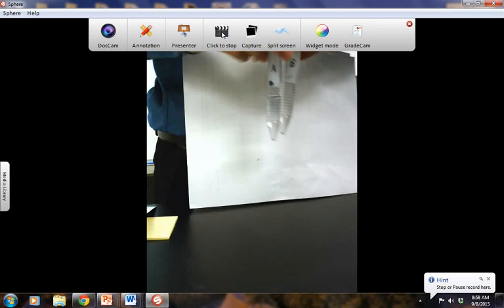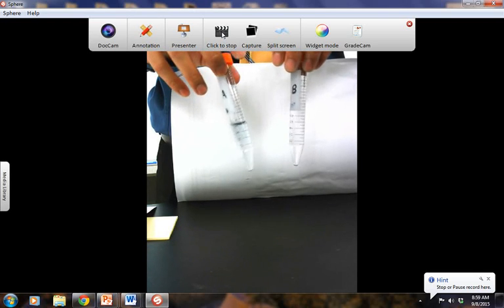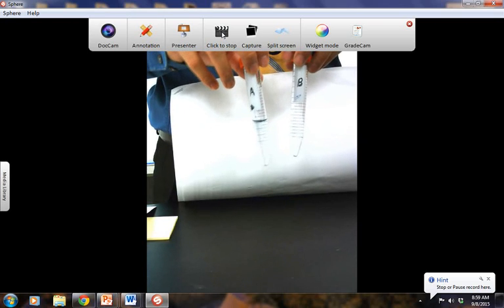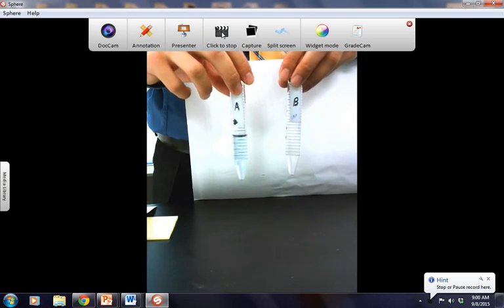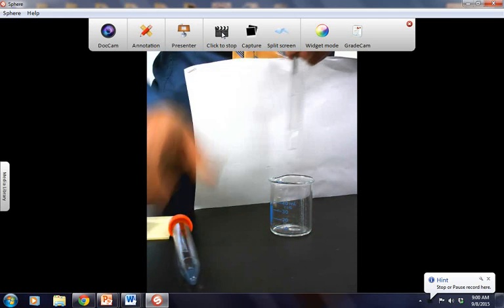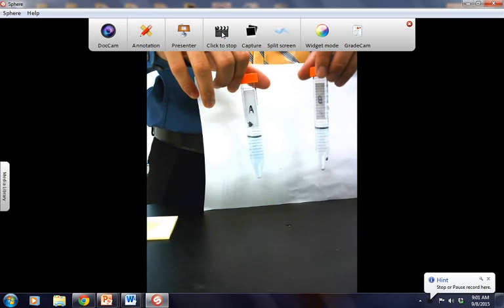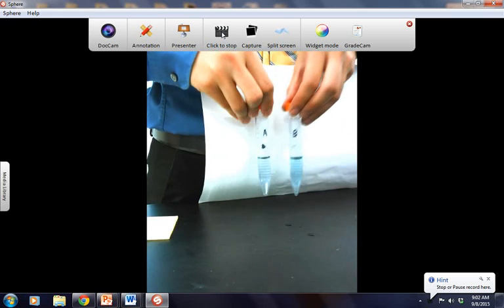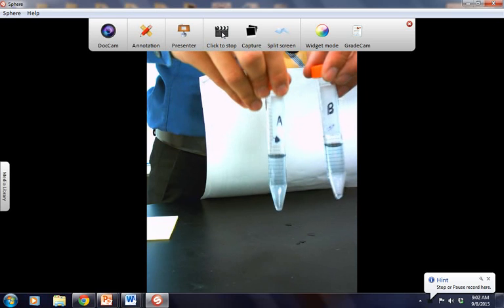Scientific Method Lab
Walk through of the Scientific Method Lab in case you missed it or need a reminder of what happened.

Please note: The liquid in test tube B originally looks "blue-ish", however starting out, both the liquids in test tube A and B look the exact same.